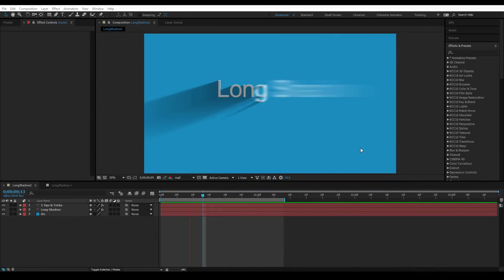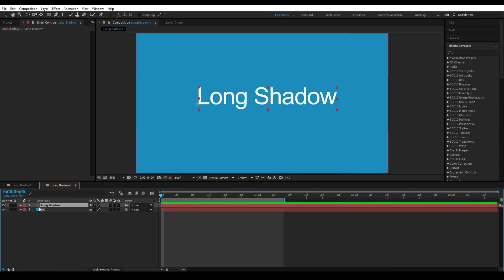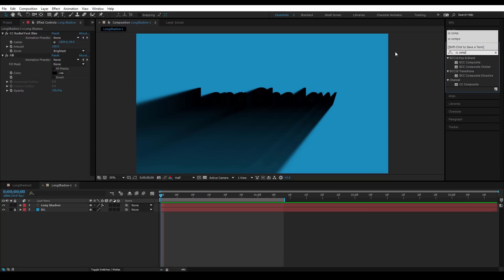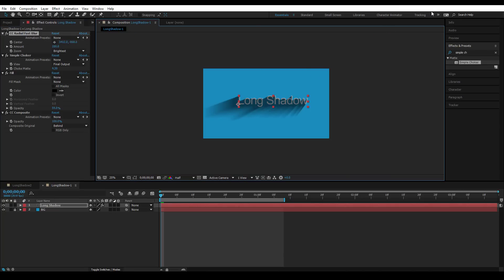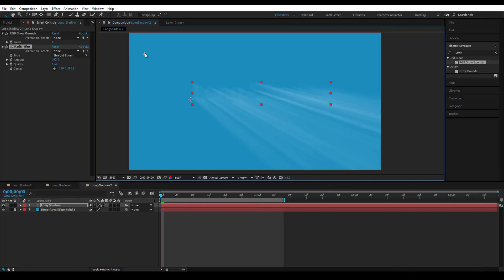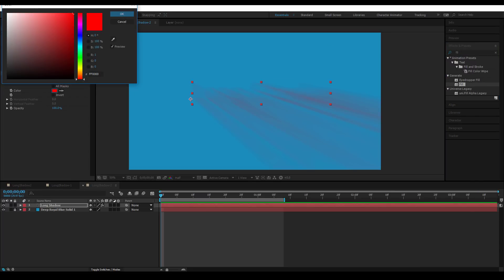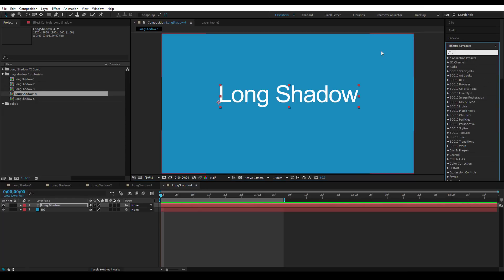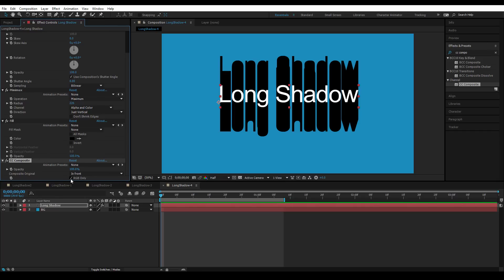Long Shadow Fx New Techniques in AE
Hi guys in this tutorial we will learn how to create long shadows in  5  Easy Ways in After Effects .. i hope you will learn something new through this !!!

3d animation adobe after effects
after effects tutorial beginner
adobe after effects photoshop
after effects tutorials for beginners
after effects movie effects
after effects online course
after effects training
after effects online training
online after effects course
aftereffects tutorial
flat design icons
flat design tutorial
text shadow generator
shadow effect
shadow generator
shadow design
long shadow action
long shadow maker
flat ui design tutorial
long shadow tutorial
تعلم after effect
3d animation adobe after effects
after effects training
aftereffects tutorial
flat design icons
flat design tutorial
text shadow generator
shadow effect
shadow generator
shadow design
long shadow action
long shadow maker
long shadow tutorial
Motion Graphics 3D & Motion Graphics Tutorials
2d Motion Graphics Tutorials
Simple Liquid Animation in After Effects
How To Create A Liquid Logo Animation In After Effects Tutorial
Liquid animation | After Effects tutorial
after effects - How Do I create this liquid like animation?
After Effects liquid animation tutorial (with Turbulence Displacement
تصميم
free after effects templates
برنامج الأفتر إفكت
مؤثرات افتر افكت cs6
دورة افتر افكت cs6
قالب افتر افكت cs6
دروس افتر افكت cs6
أدوبي أفتر إفكتس
photoshop
adobe effects cc
الكتابة بالعربي في الافتر افكت
تعليم موشن جرافيك
adobe
motion graphics
cg video
learn after effects
جرافيك
motion graphics after effects
تحميل برنامج موشن جرافيك
برامج الجرافيك والمونتاج
تعلم الانفوجرافيك
3d motion graphics tutorials
Liquid Animation In After Effects